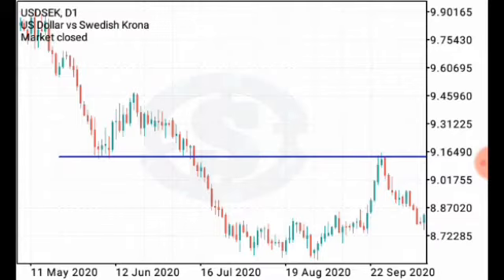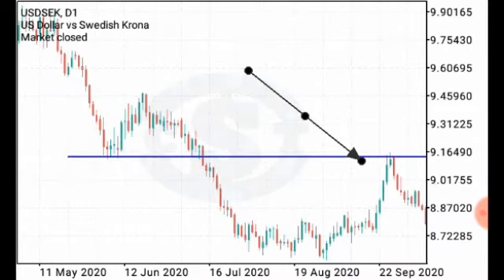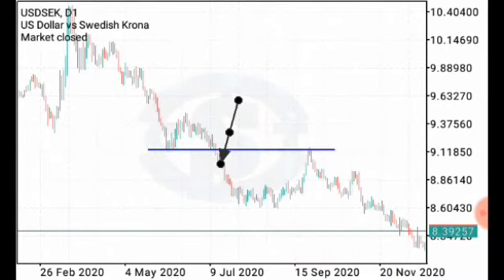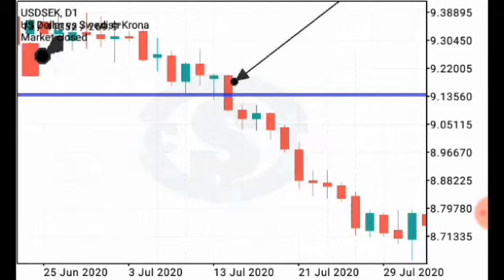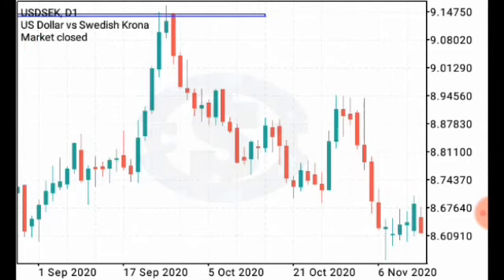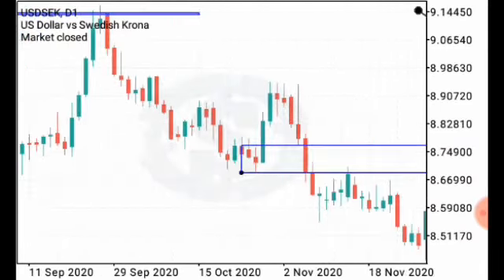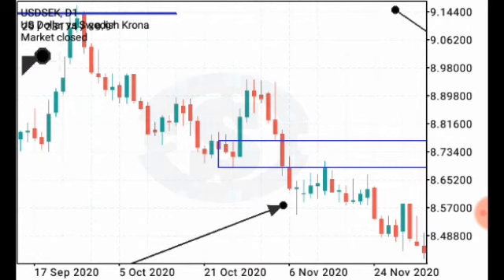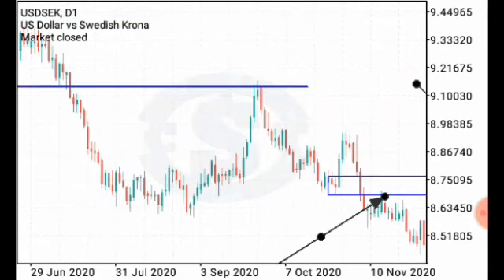2 High Probability Role Reversal Strategies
In this video, you will learn 2 high probability flip zone (role reversal) setup.

chat me up on telegram to get my strategies.

Trading is Risky. Your capital is at risk.